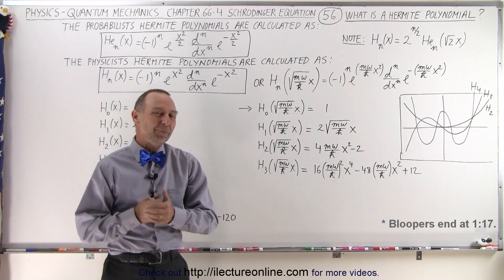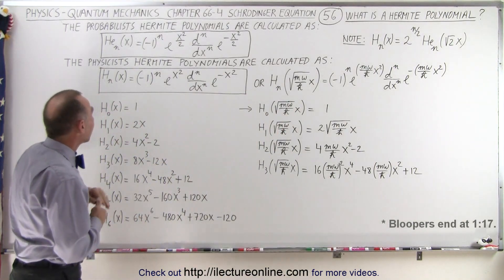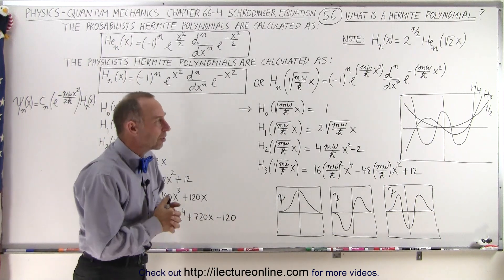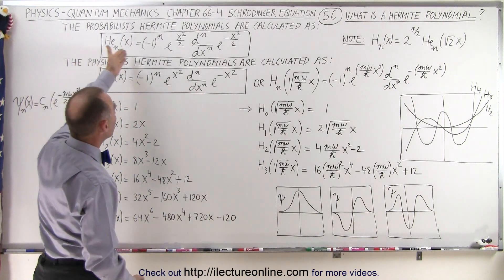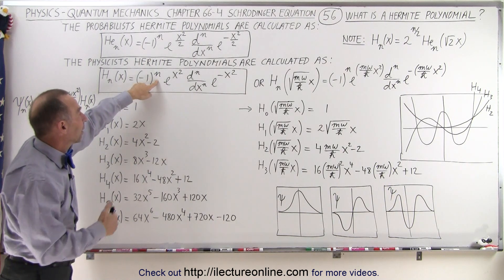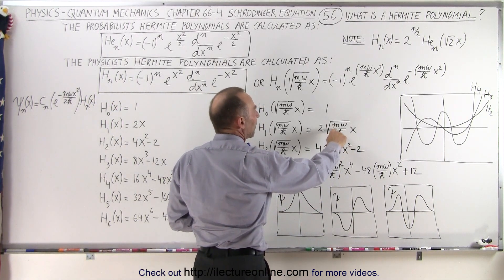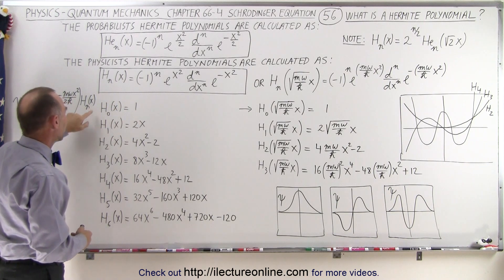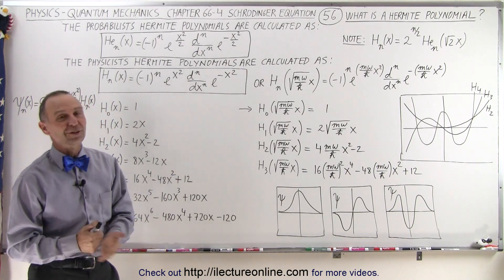Physics - Ch 66 Ch 4 Quantum Mechanics: Schrodinger Eqn (56 of 92) What is a Hermite Polynomial?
In this video I will explain what is a Hermite polynomial. Previous videos showed the solution best describe the quantum oscillator of the Schrodinger equation is the product of a constant that needed to be normalized, multiplied by e raised to a power that related to the spring constant, multiplied by the Hermitian operator.